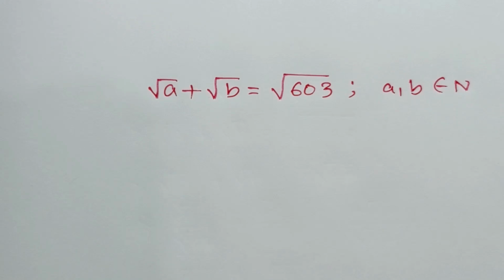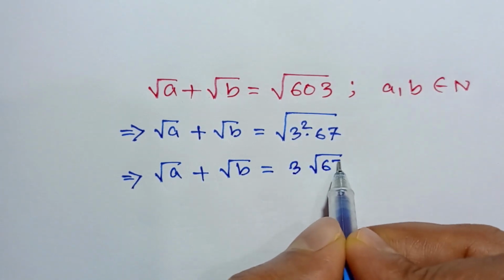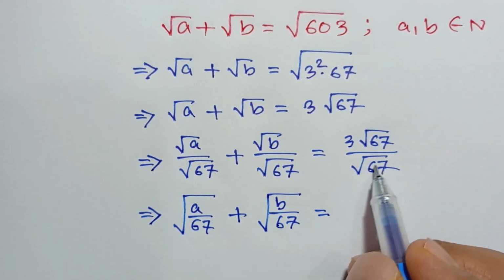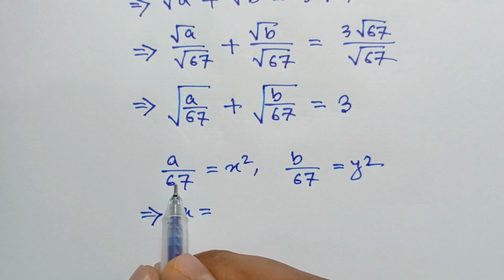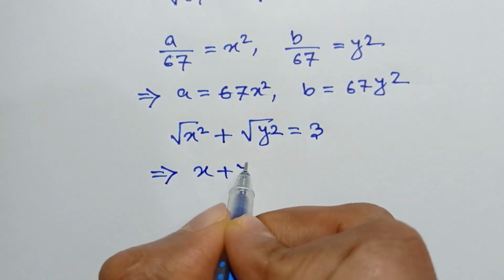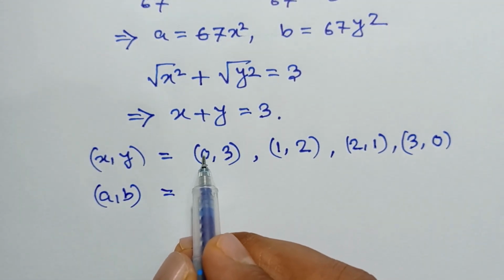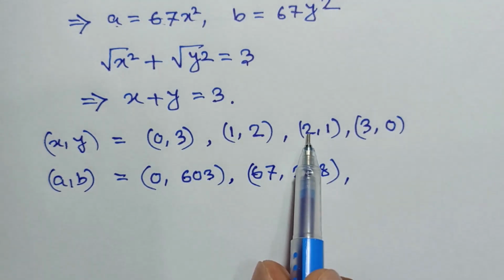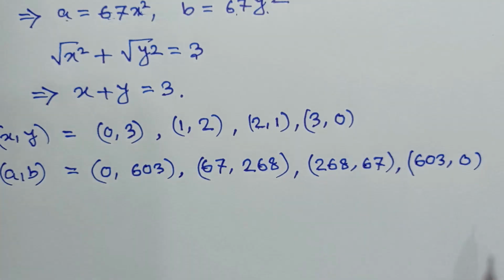Solving a tricky sum of square roots | Math Olympiad Practice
Learn how to solve the System of equations, Step-by-step tutorial.

A Nice Algebra Problem | Algebra - How To Solve Equations Quickly!

math olympiad
olympiad mathematics
math
maths
maths tricks
maths class 10
maths motivation
maths class
mathematics
mathematics olympiad
mathematics 1
mathematics 2
mathematics 3
maths olympiad questions
olympiad mathematics
math solution
premath
sat math
thailand junior maths olympiad problem
singapore mathematics
imo
surds
prmo
equation mastery
algebra
nice algebra problem
olympiad mathematics
math olympiad preparation
algebra problem
math olympiad question
algebra 1
algebra 2
math olympiad problem,
equation solving